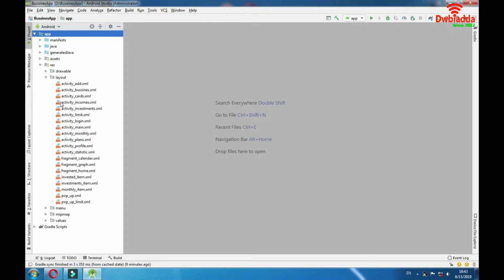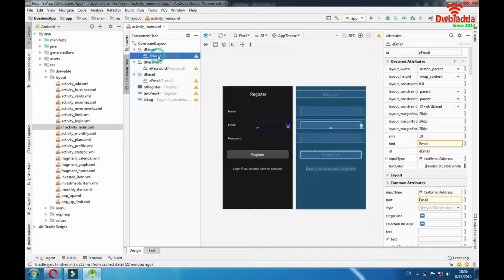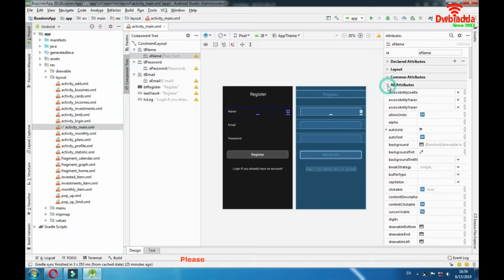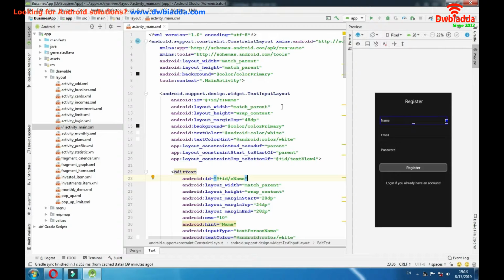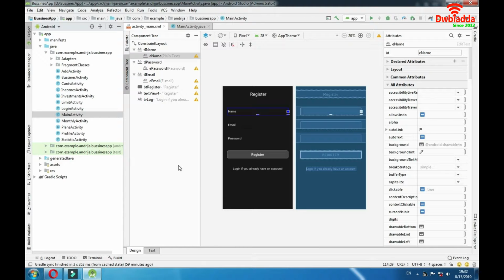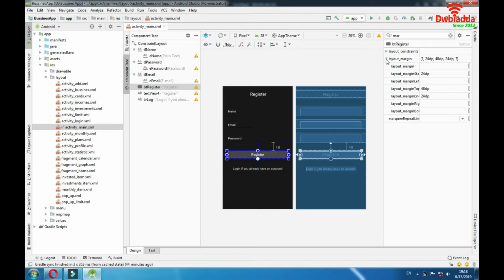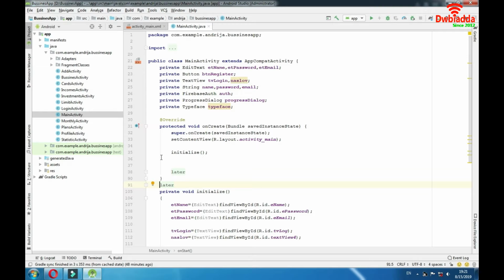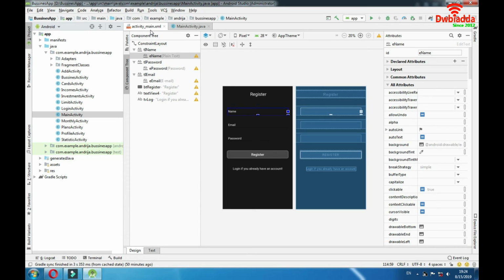How to Design, Constraint layout, connecting code with design | Android studio tutorial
Welcome to dwbiadda's Android tutorial for beginners , As part of this lecture we will see,  How to Design, Constraint layout, connecting code with design